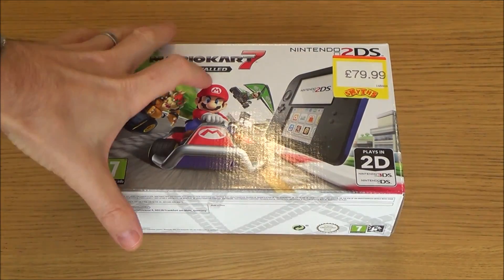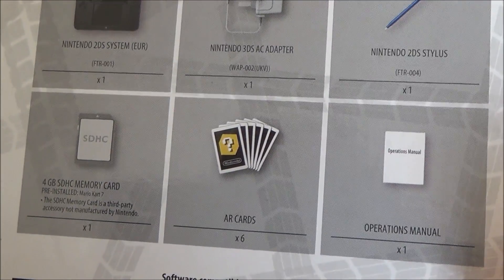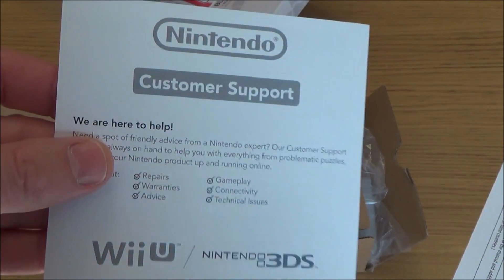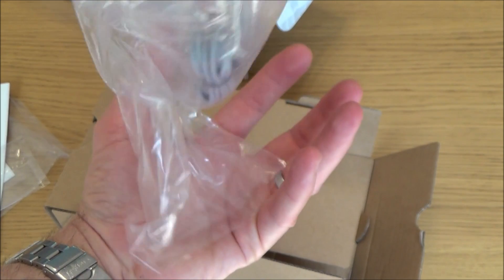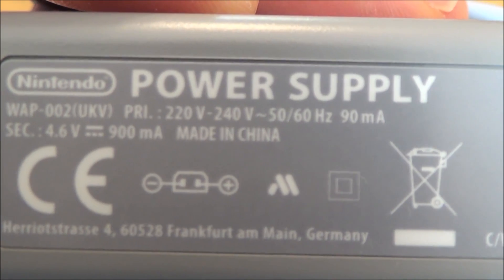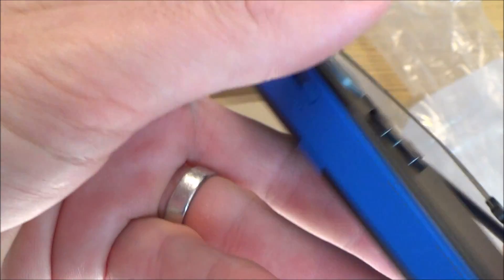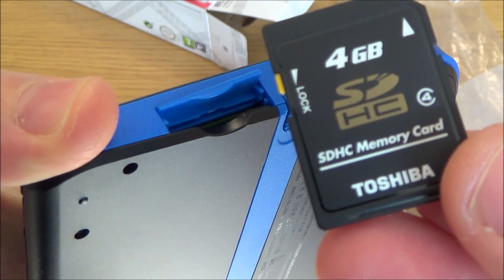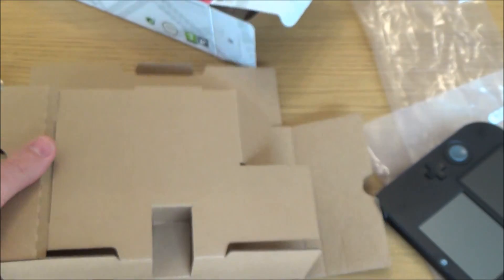Unboxing the Nintendo 2DS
This video shows an unboxing of the Nintendo 2DS bought from Smyths Toy Store in the UK.